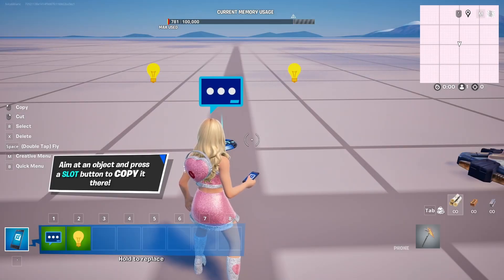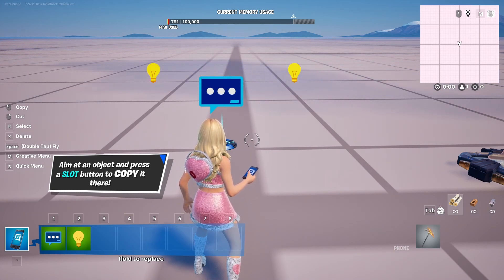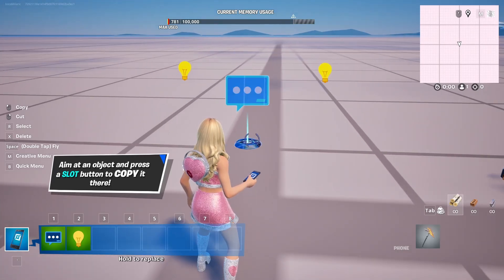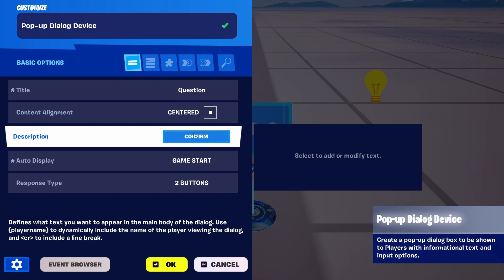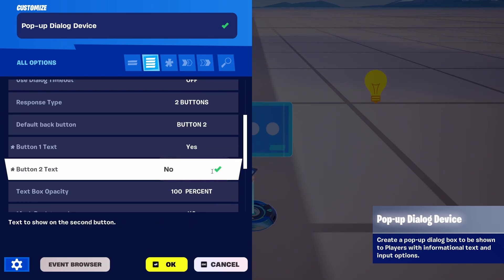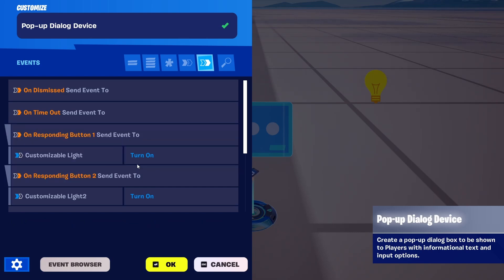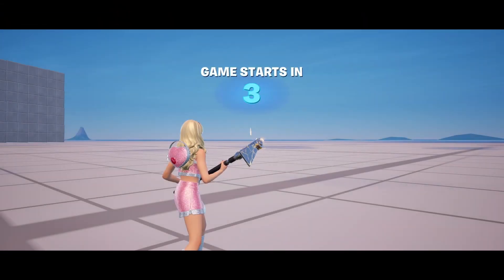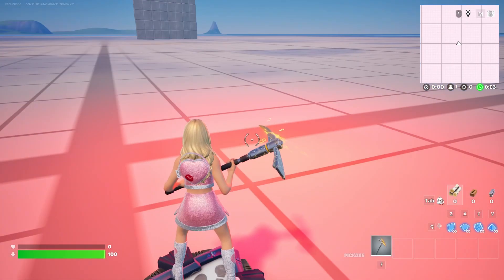How to Use the Pop-up Dialog Device in Fortnite Creative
In this beginner-friendly Fortnite Creative tutorial, you’ll learn how to use the Pop‑up Dialog device to display informative or choice-based boxes directly in players’ HUD. The video covers how to set titles, format text, choose button layouts (1–6 buttons), configure timeouts and timers, and manage when or which players see the dialog (pregame, gameplay, teams, classes). You’ll also learn how to link it with other devices through direct event binding for dynamic, interactive experiences.